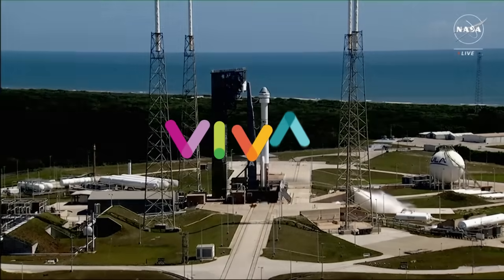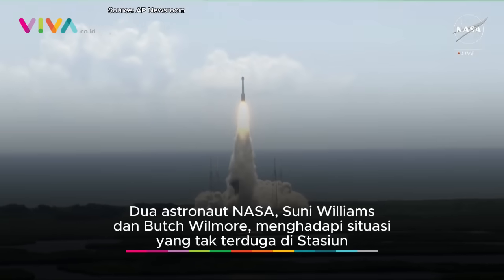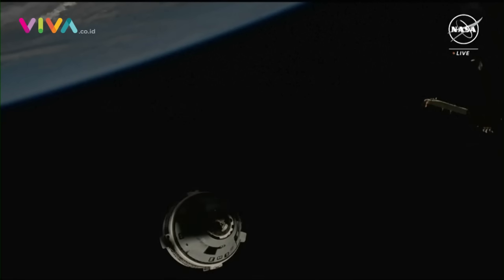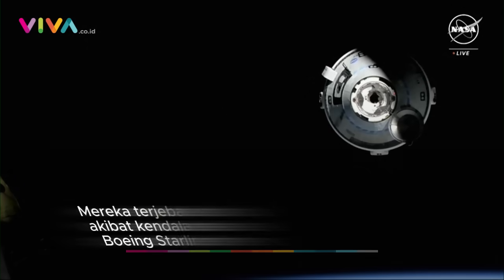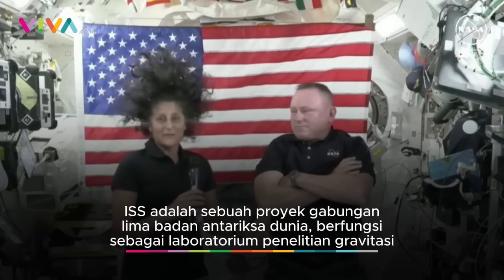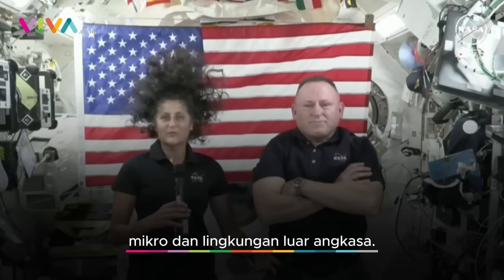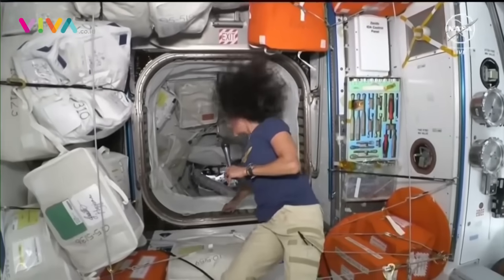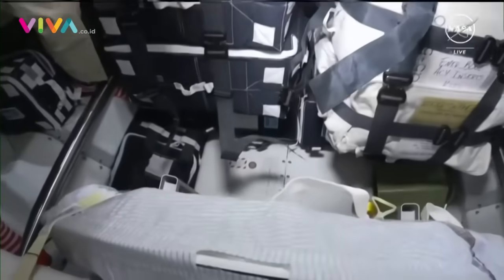Dua Astronot Terjebak di Luar Angkasa, Gimana Cara Pulangnya?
VIVA - Dua astronaut NASA, Suni Williams dan Butch Wilmore, menghadapi situasi yang tak terduga di Stasiun Luar Angkasa Internasional (ISS).

Mereka terjebak di sana hingga 2025 akibat kendala teknis pada pesawat Boeing Starliner yang seharusnya membawa mereka pulang ke Bumi. Peristiwa ini membuka berbagai tantangan baru bagi kedua astronaut tersebut.

[MRH-KY] {INT}

Reporter : -
Kontributor : -